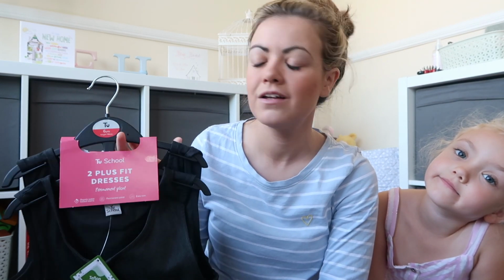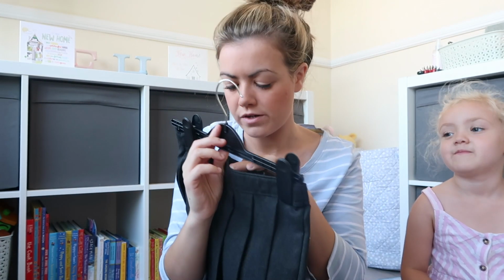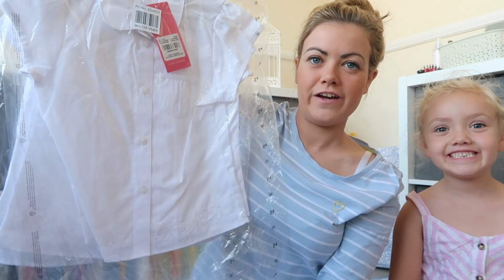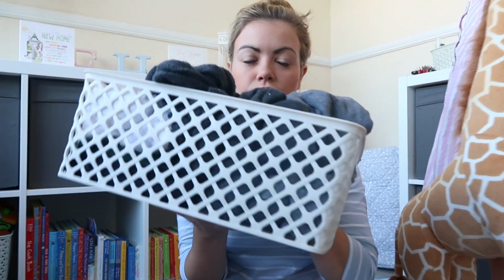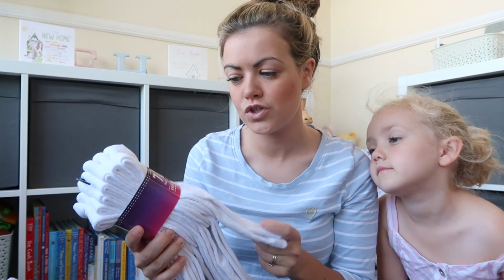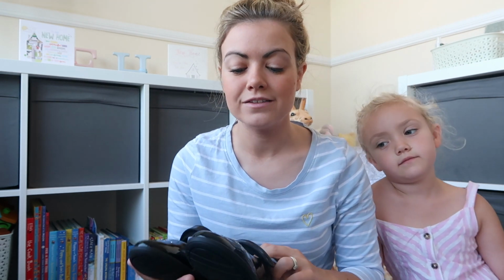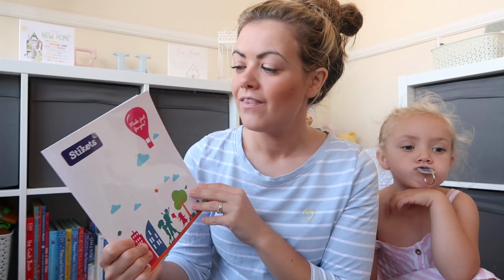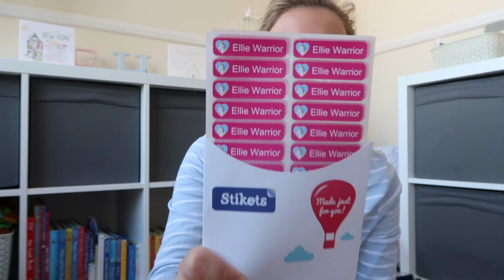SCHOOL UNIFORM HAUL 2019 | SAINSBURY'S SALE!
Did anyone else shop in the Sainsburys sale? Nearly done with Ellies school bits!